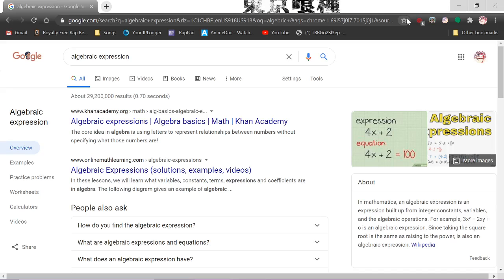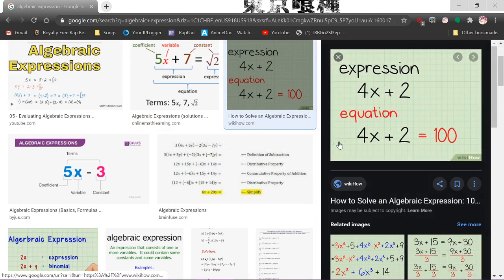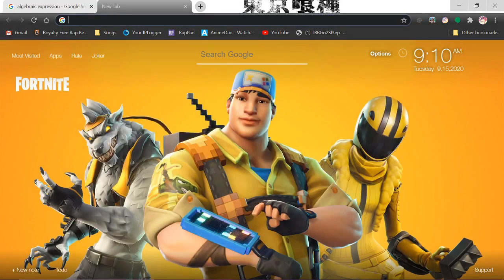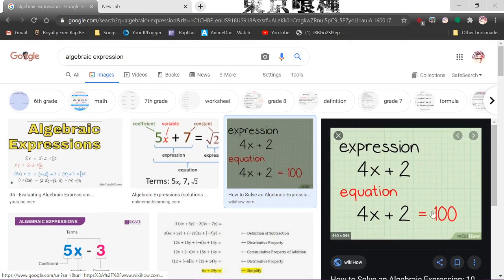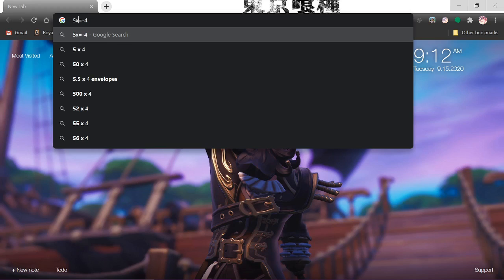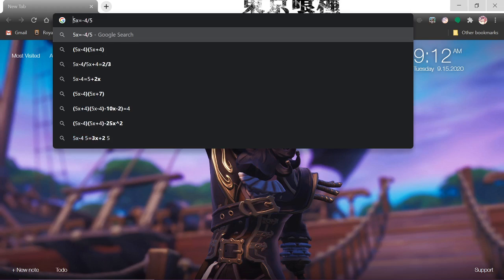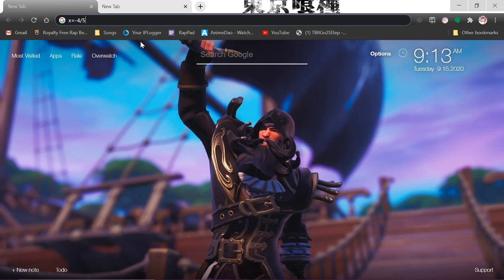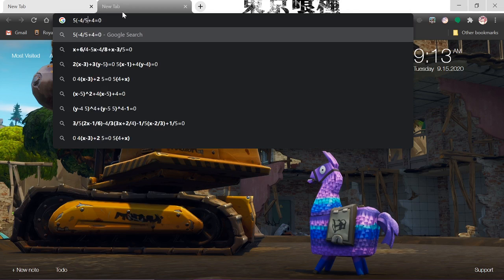Algebraic expressions and equations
Today i talked about the difference between algebraic expressions and equaions as well as how to solve algebraic equations